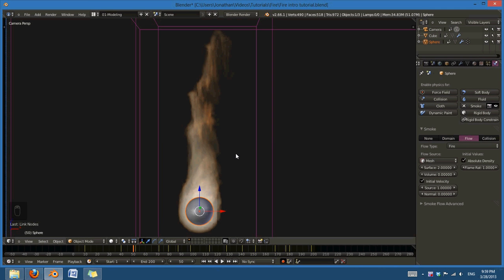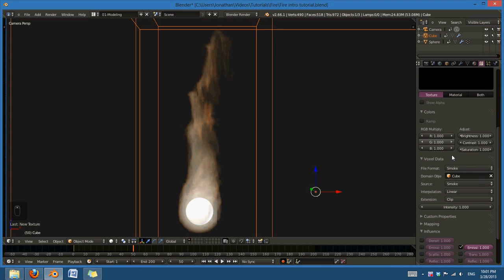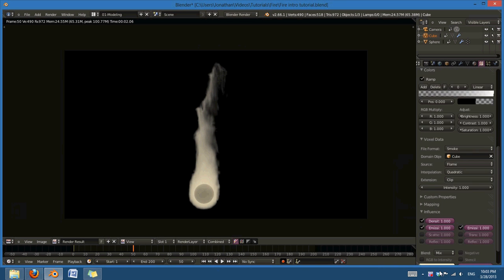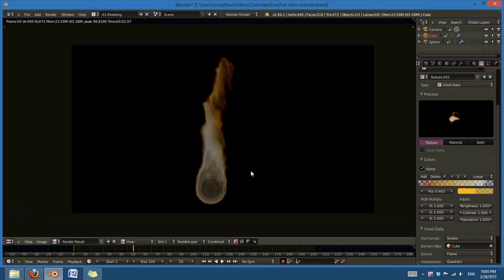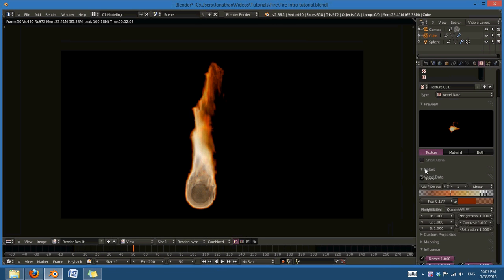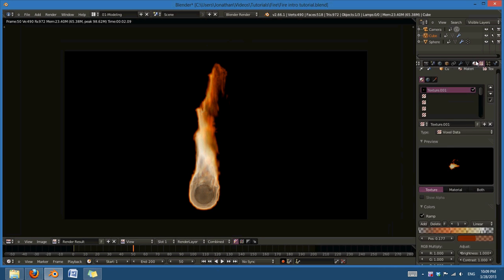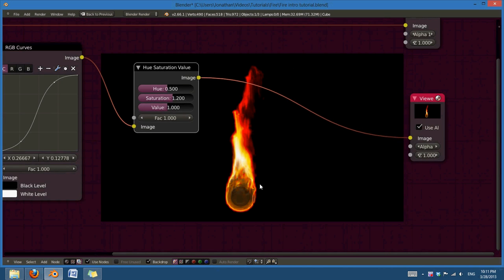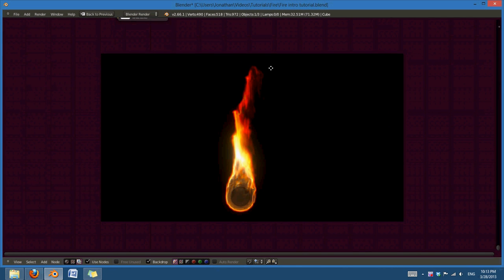Intro to Fire in Blender Part 2: Rendering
Lean how to render fire in Blender! This video covers setting up materials and textures, as well as a compositing setup that will improve the look of your fire significantly.